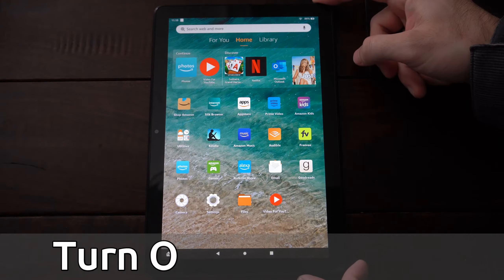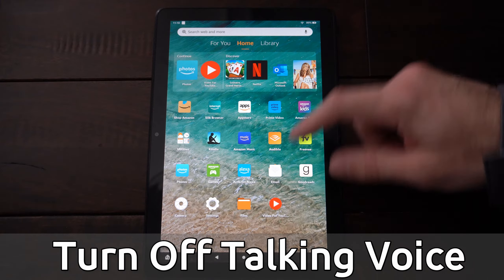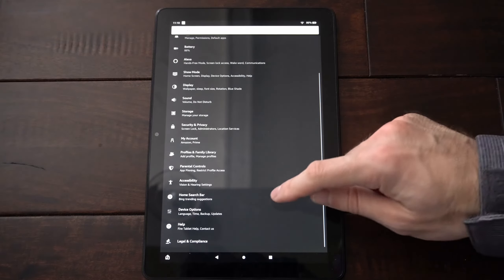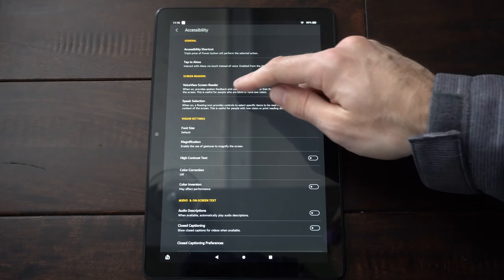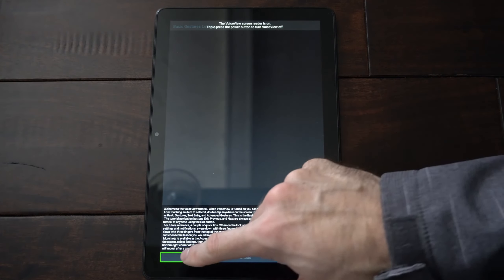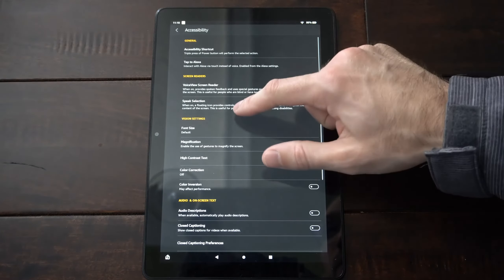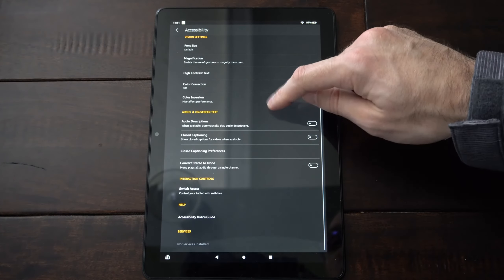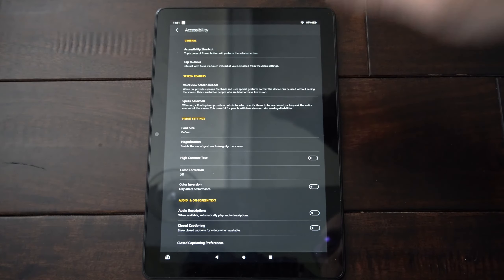How to Turn Off Voiceview Screen Reader on Amazon Fire HD 10 Tablet (Fast Method)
Do you want to know how to turn off the talking voice or screen reader on Amazon FIRE HD 10 Tablet! To do this go to settings, and then go to settings accessibilities! Then turn off the screen reader and the talking voice will stop! This is also called voiceview!